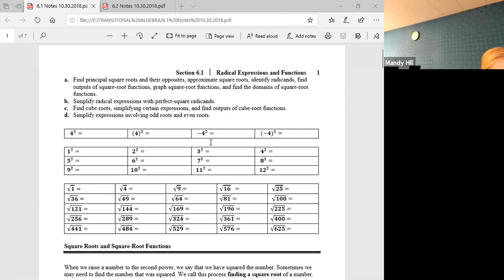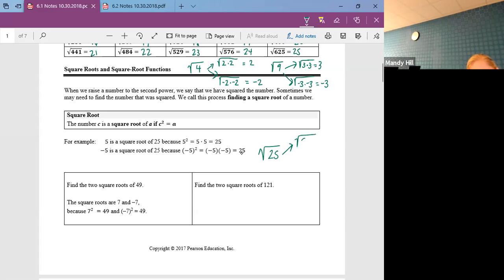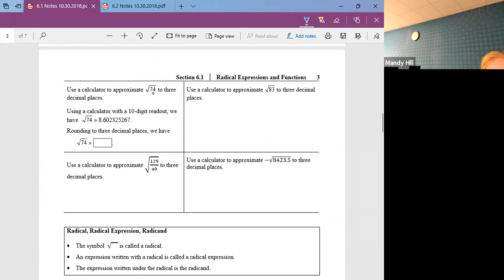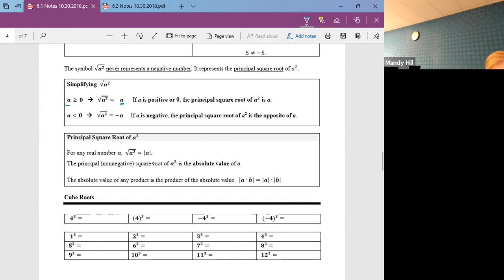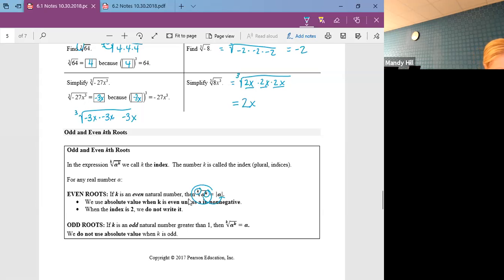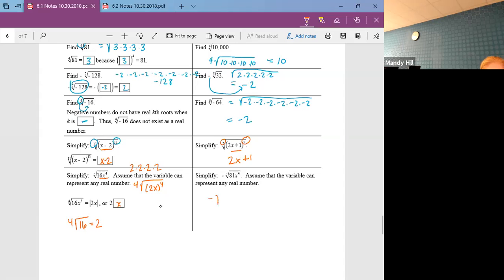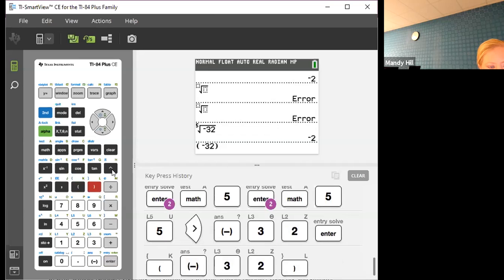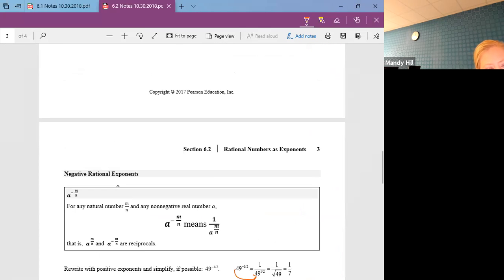Transitional Algebra 6.1,6.2